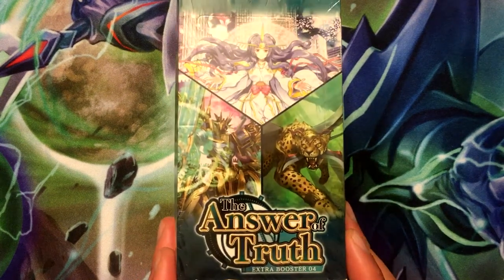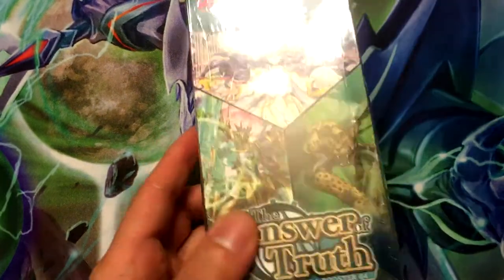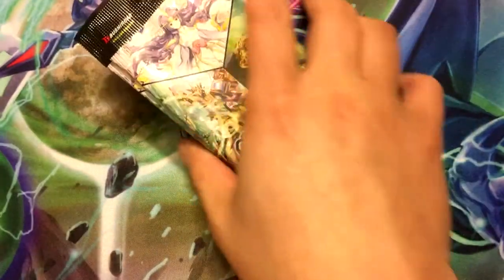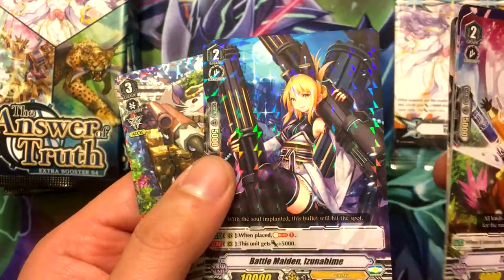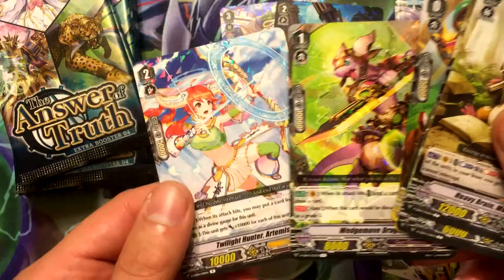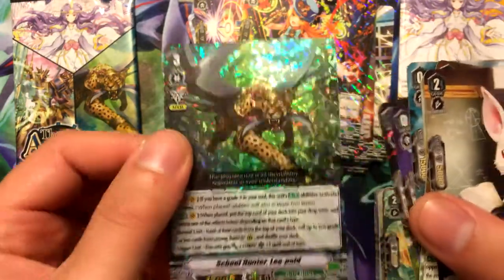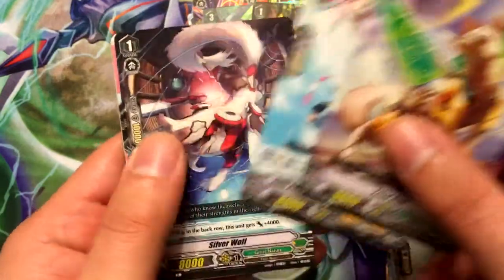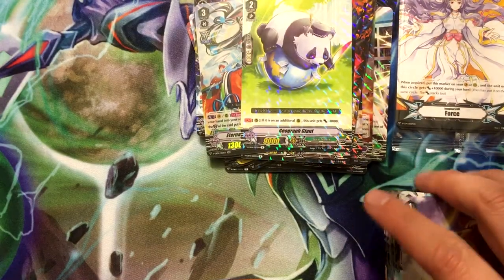NZero's Cardfight Vanguard Opening 21 - Answers of Truth Booster Box (2nd Box)